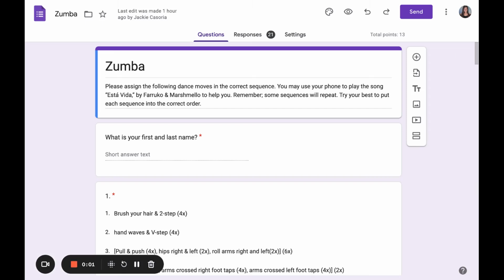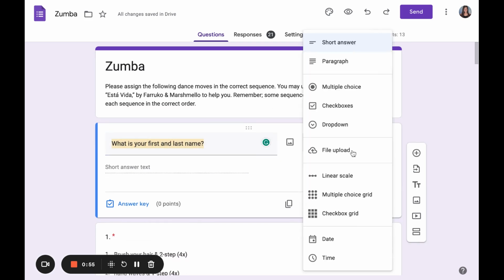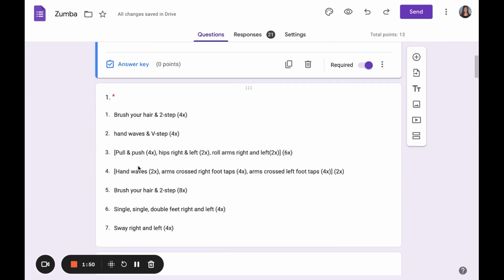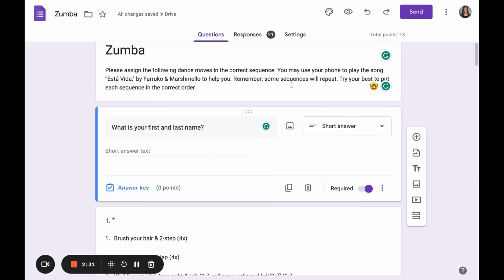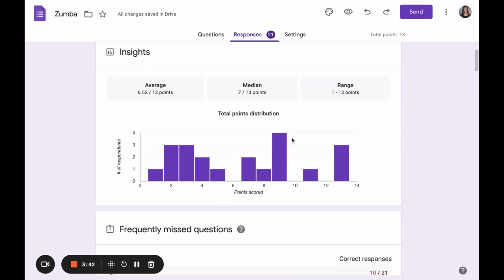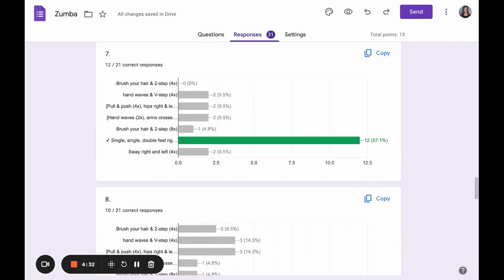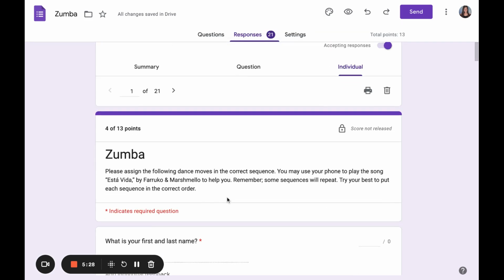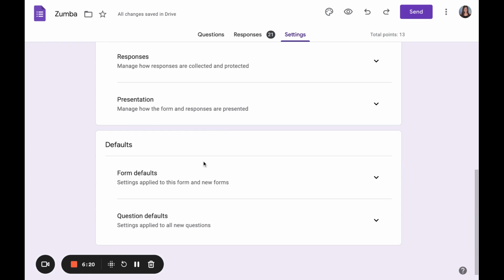Assessment Tool Tutorial -Creating a Google Form Assessment